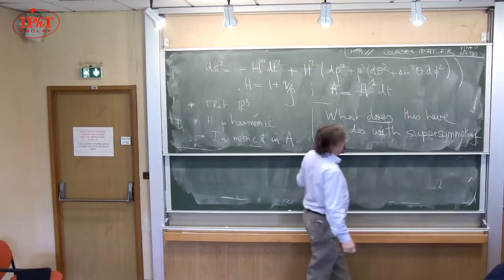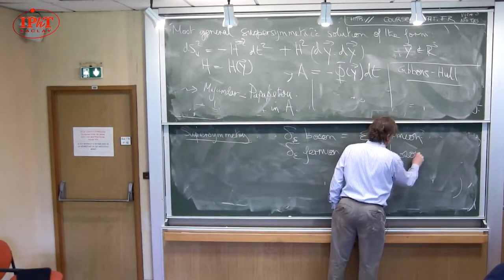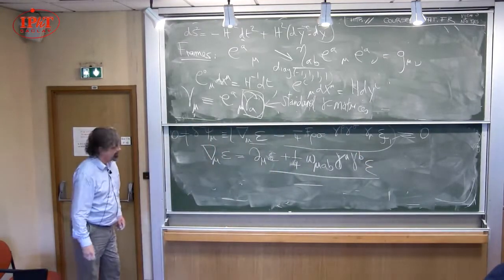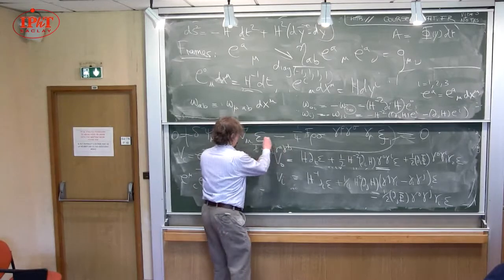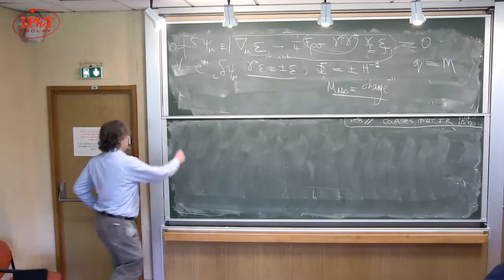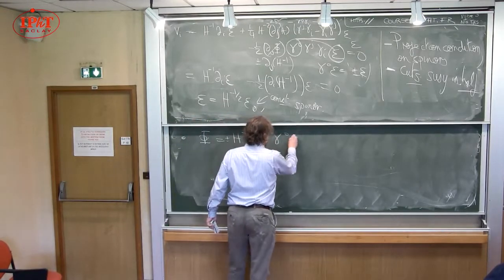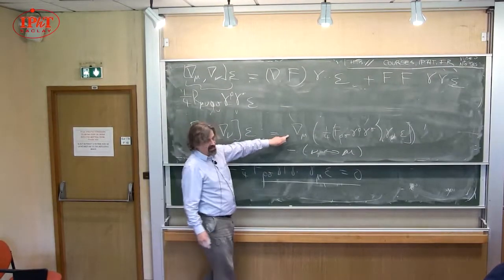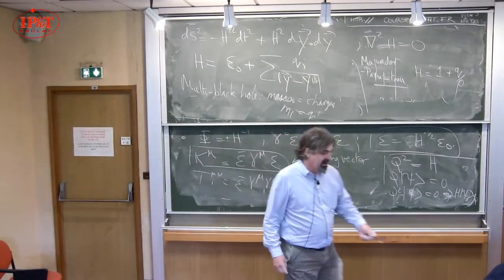[1/4] Nick Warner (2019) Black holes and microstate geometries (partie 2)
The last few years have seen a remarkable shift in thinking about black holes and the information problem: There is a growing consensus that new physics must emerge at the horizon scale. Microstate Geometries provide the only classical mechanism that can evade a multitude of "no-go" theorems and actually support horizon-scale structure. Such geometries are smooth, horizonless, solitonic solutions of massless supergravity that look just like black holes from far away but differ dramatically as one approaches the horizon scale. This course will examine supersymmetric "black-hole-like" solutions of supergravity in various dimensions. We will start by constructing the simplest charged black-hole geometries, and will show how supersymmetry greatly simplifies the solutions, and the "BPS equations" that govern them. We will then use supersymmetry to construct multi-centered BPS black-hole solutions. We will study the near-horizon geometry and the tidal forces experienced by geodesic probes. To construct gravitational solitons, we will dissect one of the original "no go" theorems in five-dimensional gravity and show how Chern-Simons interactions and magnetic fluxes threading non-trivial spatial topology provides a way around the standard dogma that there are "no solitions without horizons." In five dimensions, supersymmetry reduces the "BPS equations" to a linear "electromagnetic problem" and we will use this to construct large families of supersymmetric solitons in five-dimensional supergravity. We discuss the regularity and moduli spaces of such solutions. If there is sufficient time, we will survey an even richer classes of six-dimensional microstate geometries and discuss the tidal forces on geodesic probes. We will see that, unlike their black-hole counterparts, microstate geometries generate large tidal forces well before the probe reaches the horizon scale. This has very important implications for how infalling matter is "scrambled by the black hole.